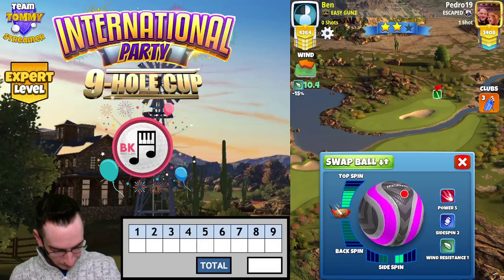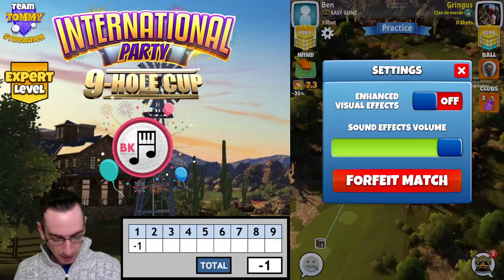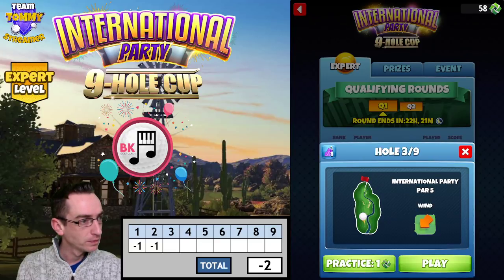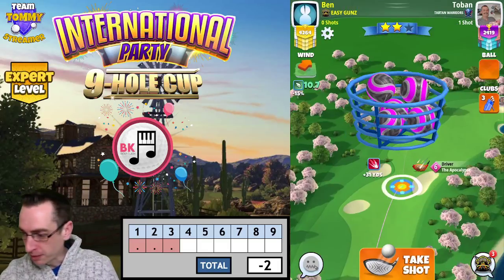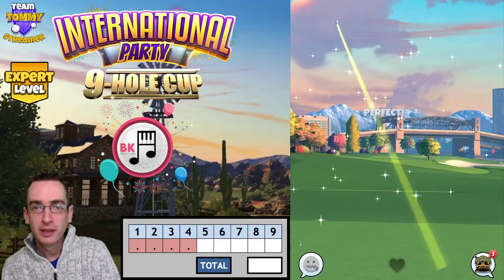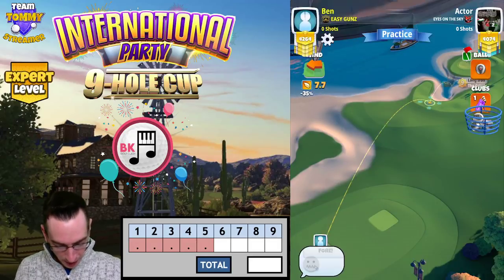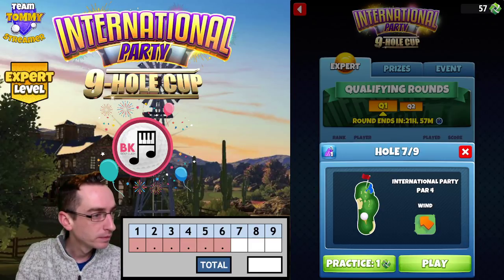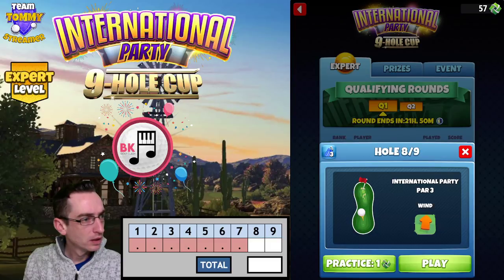EXPERT Qualifying Round (Replay) | International Party 9-Hole Cup | Golf Clash Tips Guide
Replay of my first-look Qualifying Round in EXPERT division in the International Party 9-Hole Cup

TIME STAMPS
00:00 INTRO
02:00 Hole 1
10:52 Hole 2
17:10 Hole 3
23:30 Hole 4
28:30 Hole 5
35:18 Hole 6
41:58 Hole 7
49:44 Hole 8
56:35 Hole 9

🌐 COMMUNITY SUPPORT? 🌐

QUICK LINKS